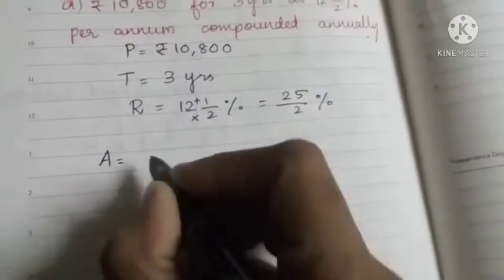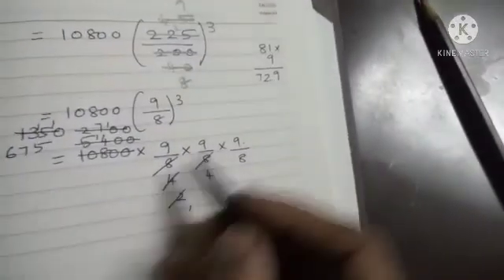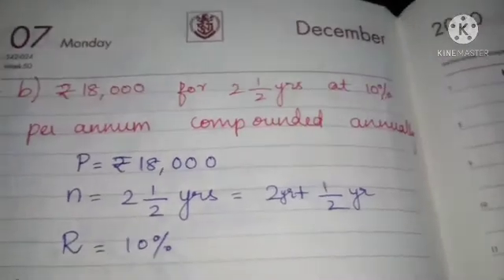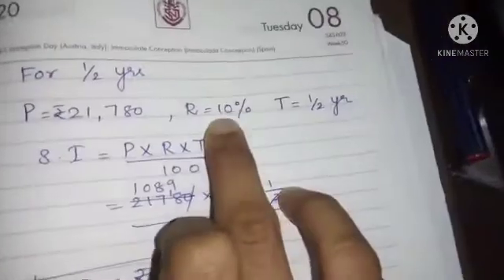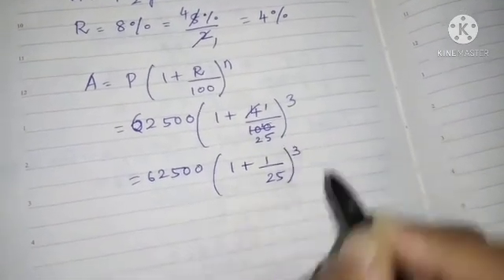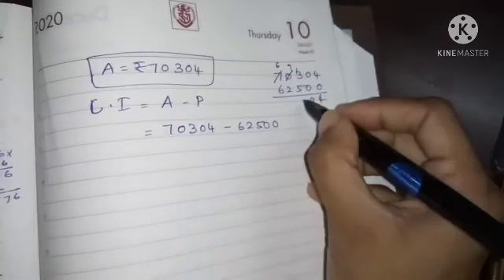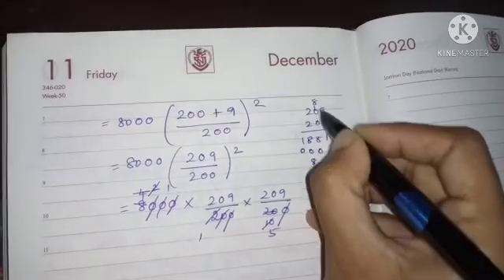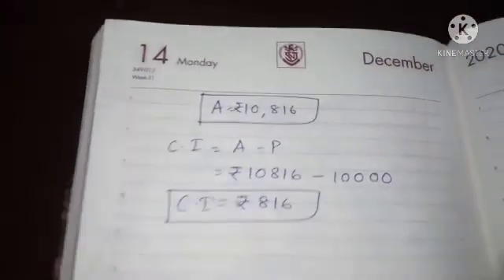Grade:8 Ex:8.3 part:1